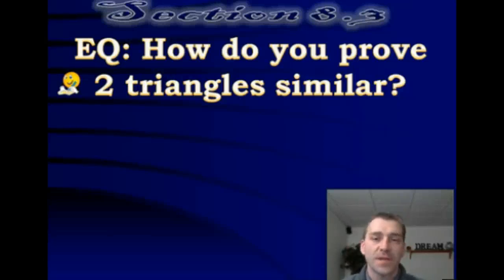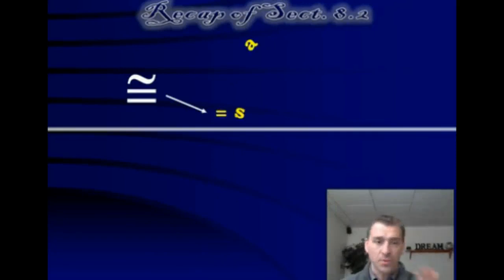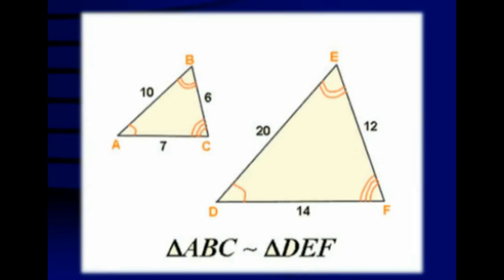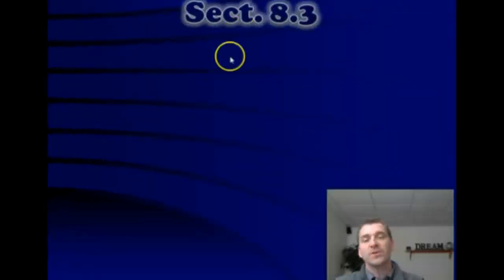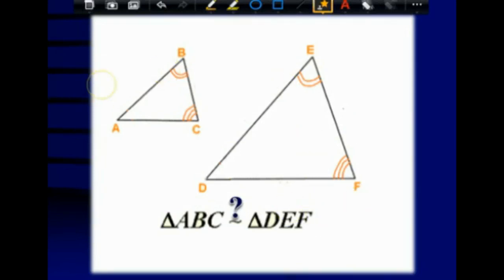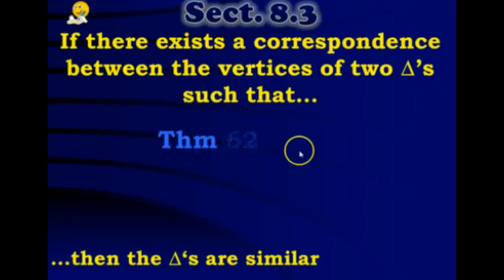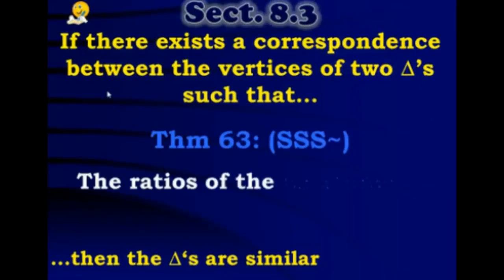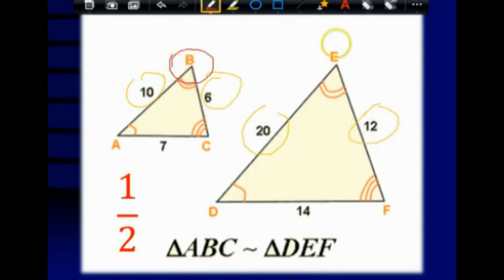8.3 Proving Triangles Similar